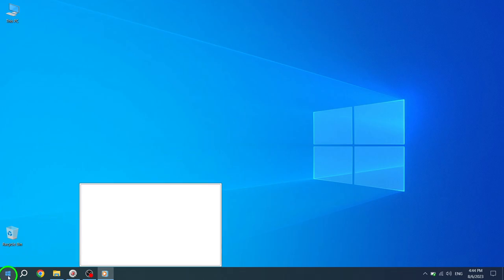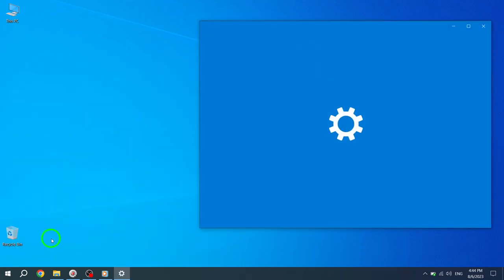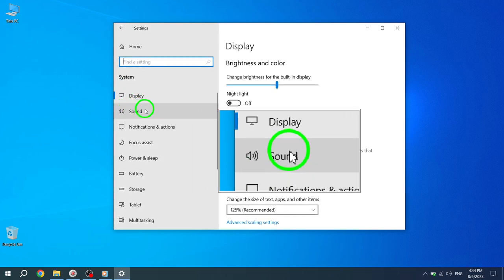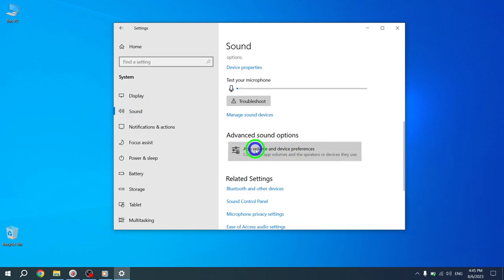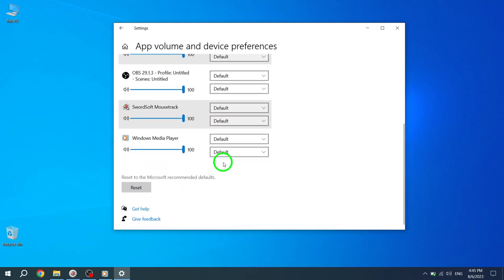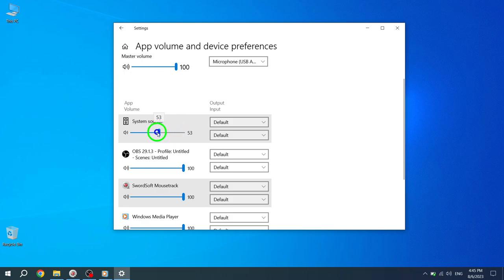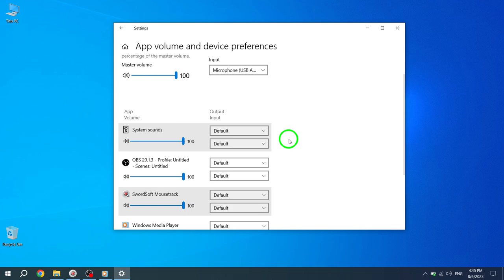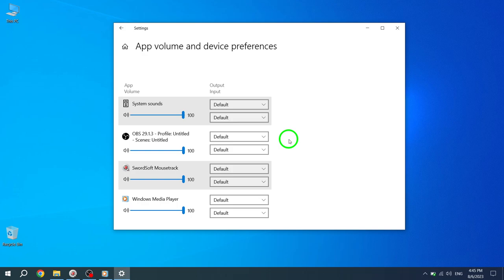How to Adjust App Sound Individually on Windows 10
Learn how to adjust app sound individually on Windows 10 with our step-by-step tutorial. Follow these simple steps:

1. Press Start.
2. Go to Settings.
3. Click on System.
4. Click on Sound.
5. Under "Other sound options," click the "App volume and device preferences" option.
6. Under the "App" section, adjust the volume level for the app you want.

Make sure to have the app running and playing sound for it to appear in the list. Additionally, on this page, you can also adjust the Master volume option to control the sound for the entire system.
Take full control of your audio experience on Windows 10 by adjusting app sound individually. Watch this tutorial to learn how!